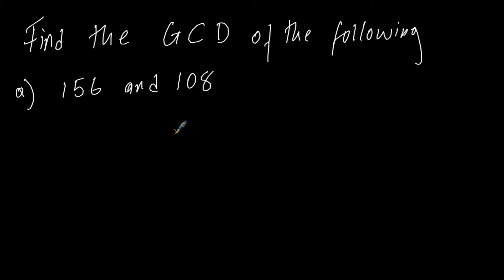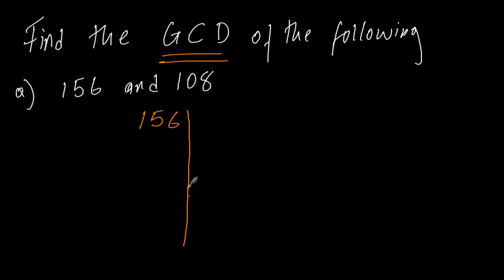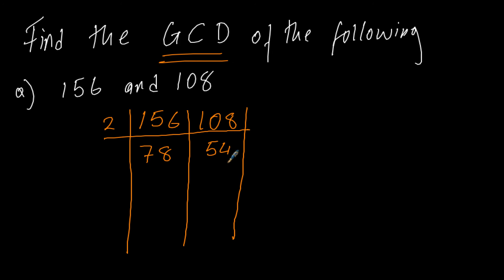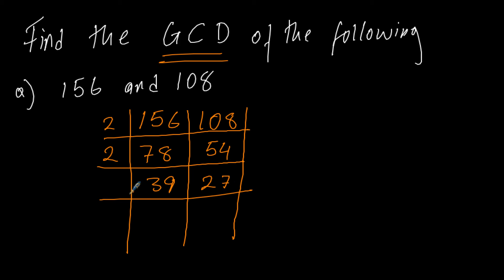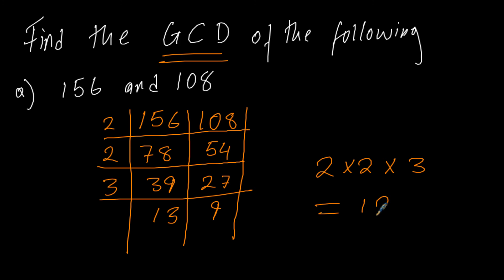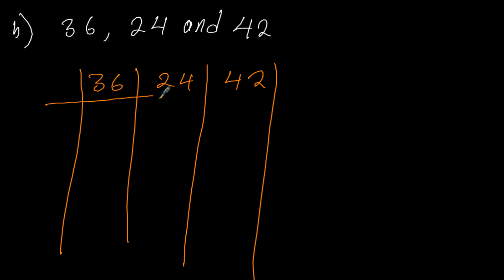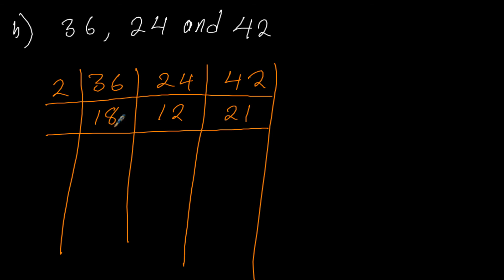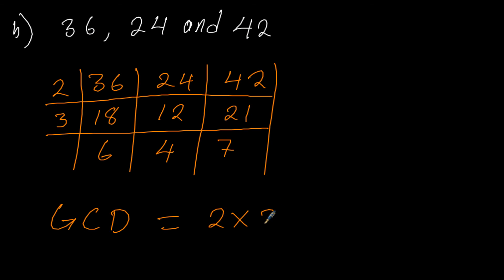GCD (Greatest Common Divisor)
How to find GCD (Greatest Common Divisor) or HCF (Highest Common Factor)